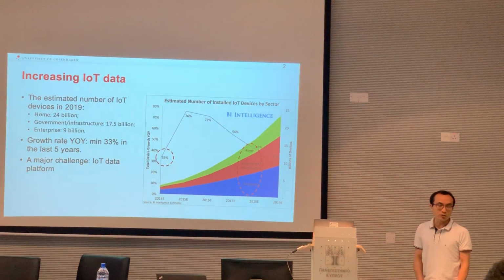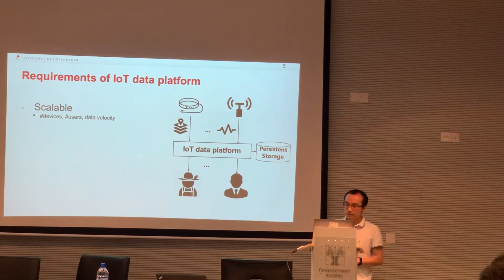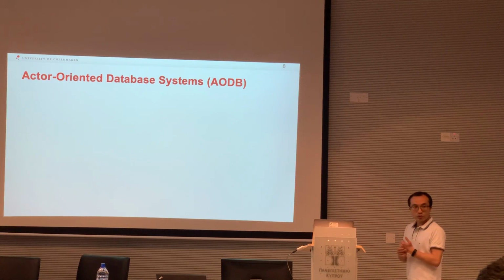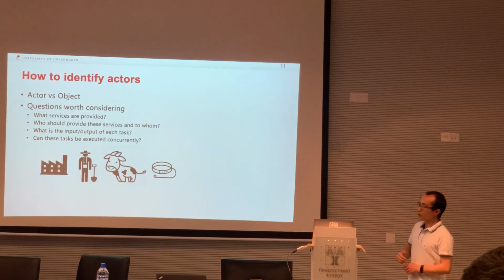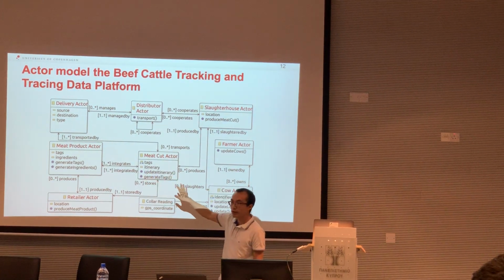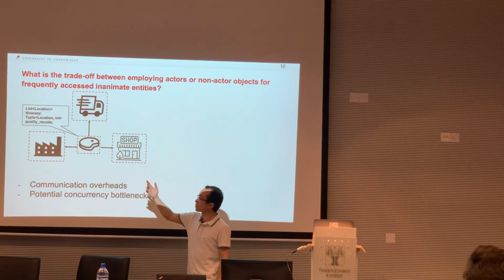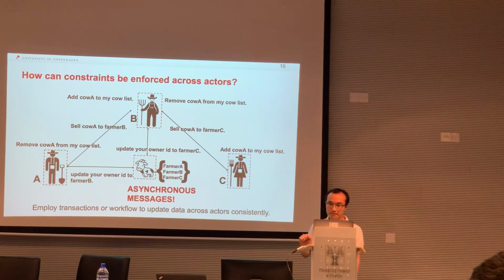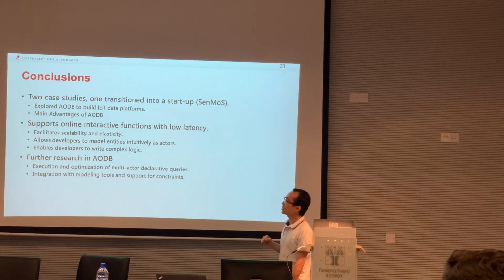04 - Yongluan Zhou - MODELING AND BUILDING IOT DATA PLATF. WITH ACTOR-ORIENTED DATABASE - DMD@ UCY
Yongluan Zhou (University of Copenhagen)

MODELING AND BUILDING IOT DATA PLATFORMS WITH ACTOR-ORIENTED DATABASES

Vast amounts of data are being generated daily with the adoption of Internet-of-Things (IoT) solutions in an ever-increasing number of application domains. There are problems associated with all stages of the lifecycle of these data (e.g., capture, curation and preservation). Moreover, the volume, variety, dynamicity and ubiquity of IoT data present additional challenges to their usability, prompting the need for constructing scalable data-intensive IoT data management and processing platforms. In this talk, I will present our recent efforts in modelling and building IoT data platforms based on an Actor-Oriented Database (AODB). We take advantage of two complementary case studies – in structural health monitoring and beef cattle tracking and tracing – to describe novel software requirements introduced by IoT data processing. Our investigation illustrates the challenges and benefits provided by AODB to meet these requirements in terms of modeling and IoT-based systems implementation. Obtained results reveal the advantages of using AODB in IoT scenarios and lead to principles on how to effectively use an actor model to design and implement IoT data platforms.